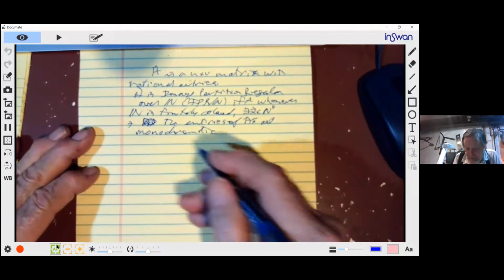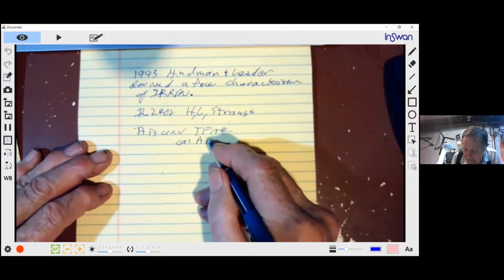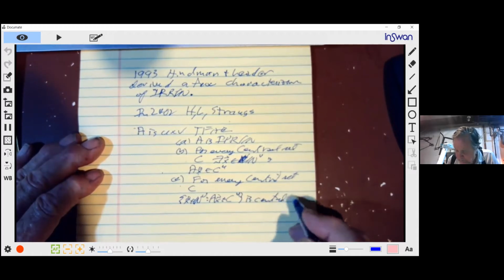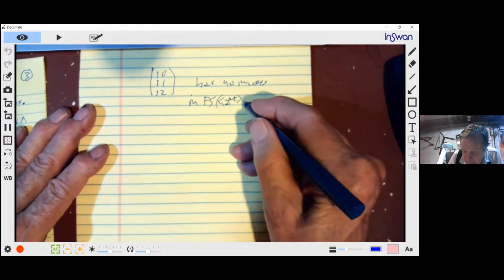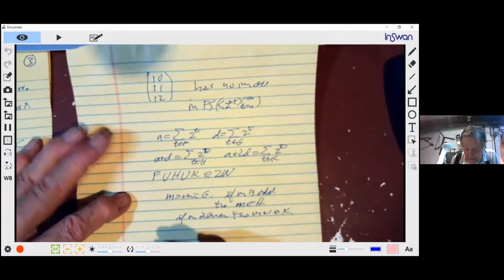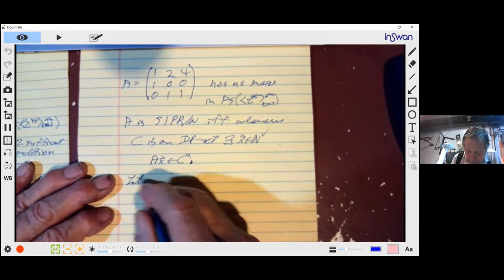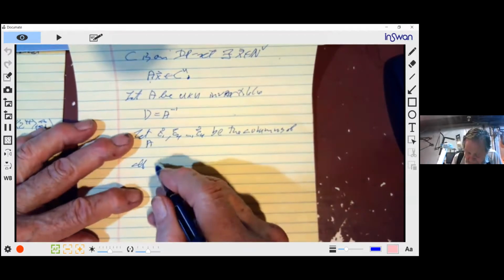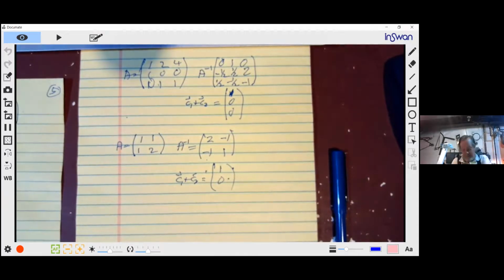CANT 2021 Wed10 Hindman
Neil Hindman: CANT 2021: "Strongly image partition regular matrices": 26 May 2021.